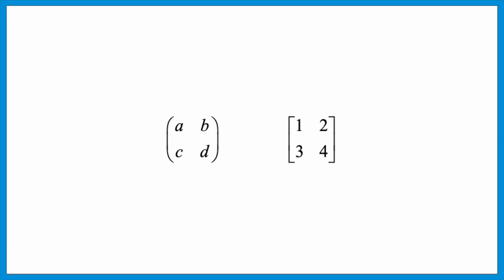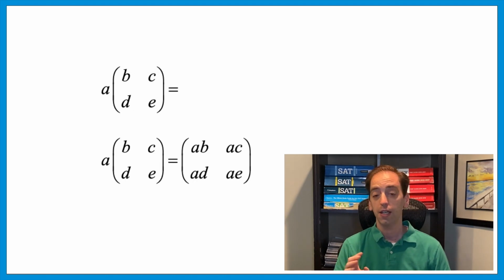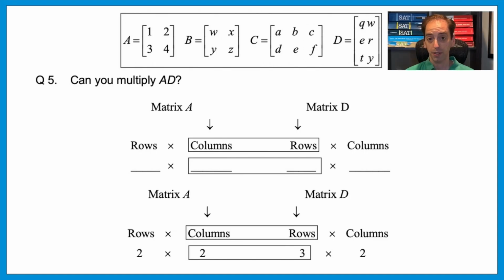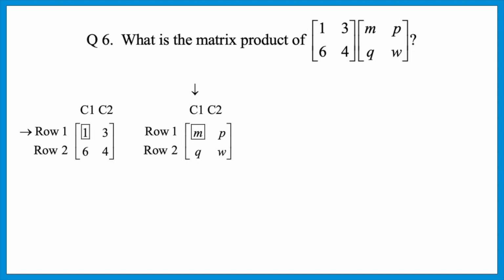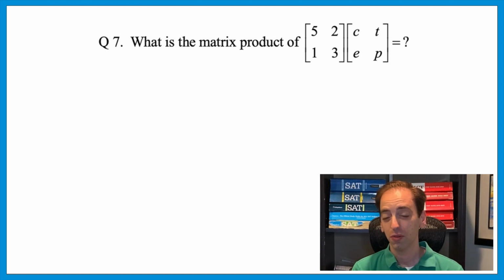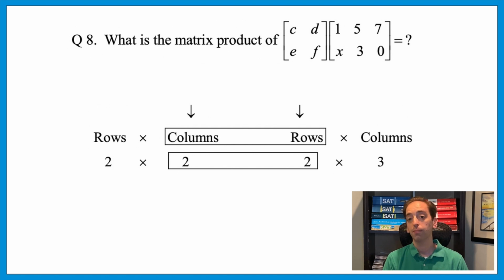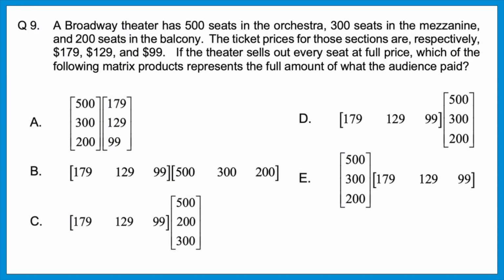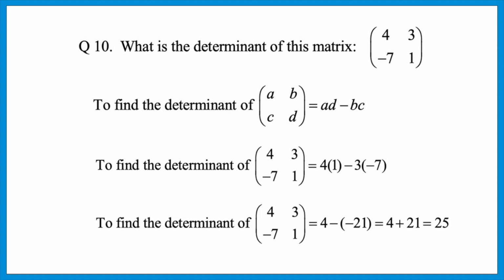21 - Essential ACT Math Topic 4: How to Multiply a Matrix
One of the most popular ACT math topics is how work with a matrix.  This is something that has really started to show up on the test more in the last few years.

So in this video, let’s talk about the different types of matrix questions that you’ll see on the ACT.

Be sure to leave any comments with questions you have.   And keep working your plan!